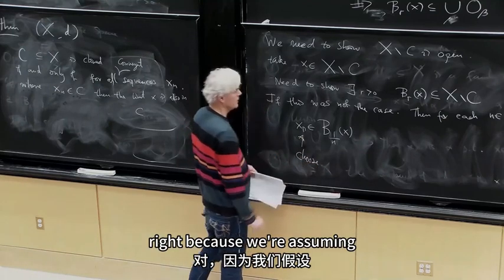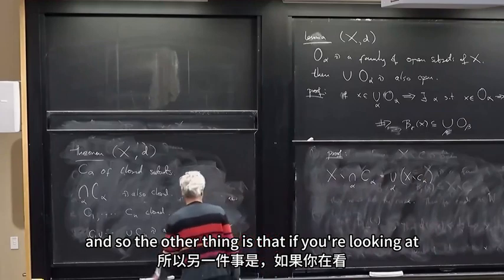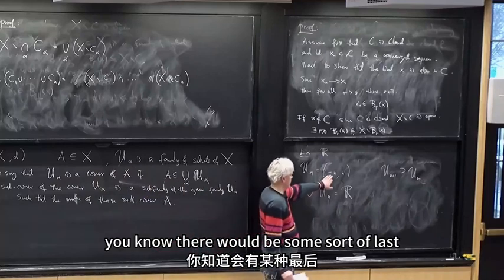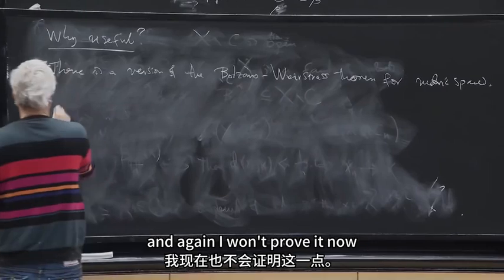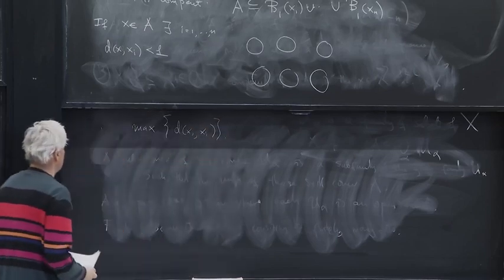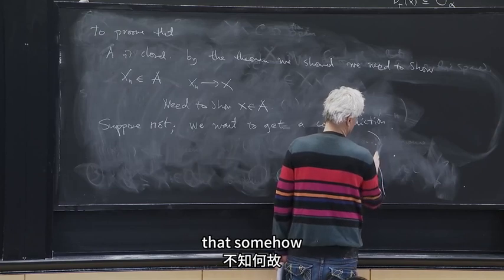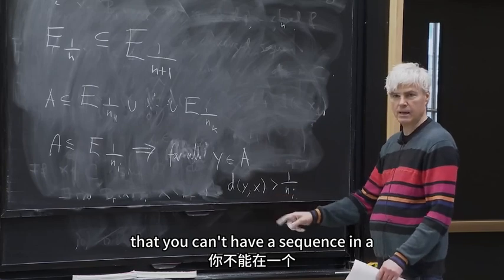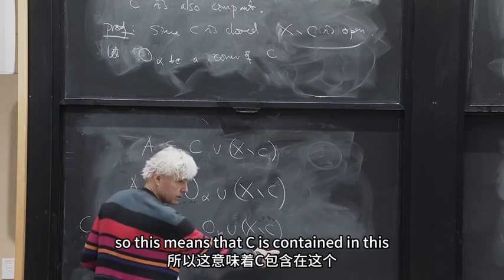麻省理工学院 18.100B 实分析课程 （全46讲-第25讲）主讲人：Tobias Holck Colding